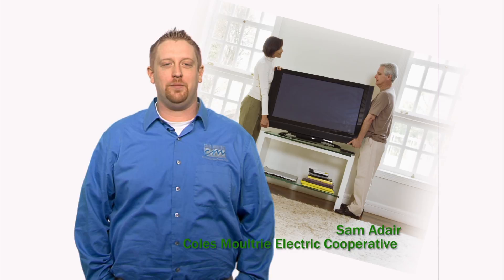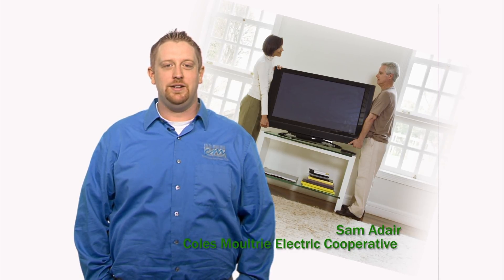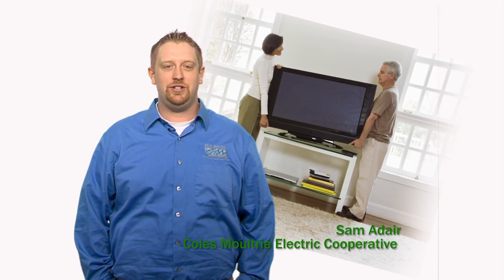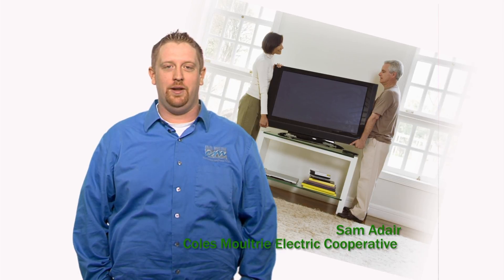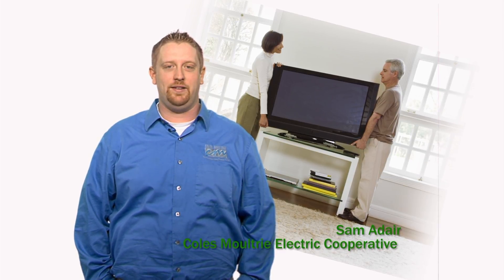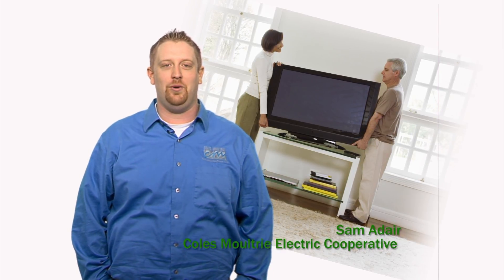Holiday Lights-New TV